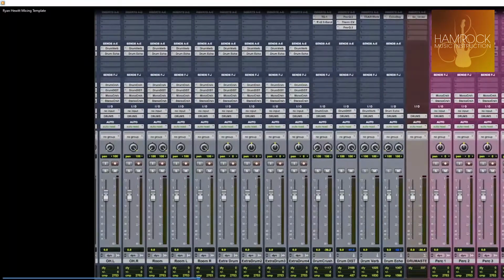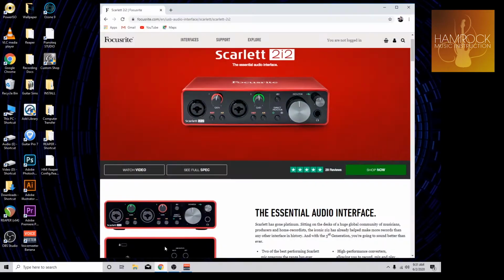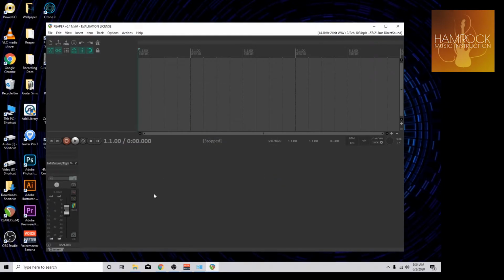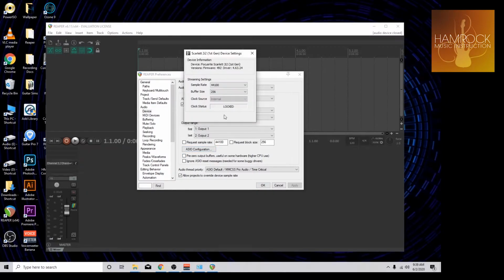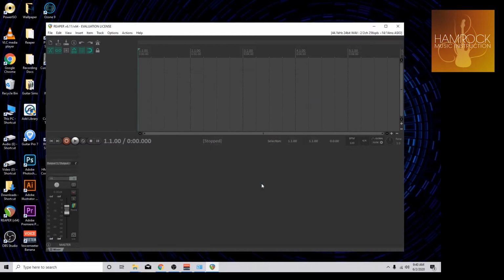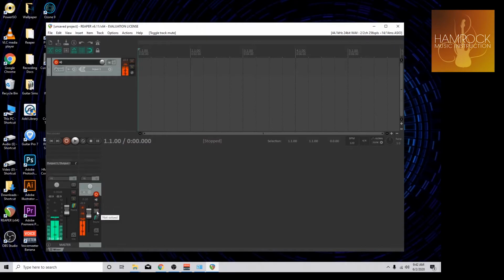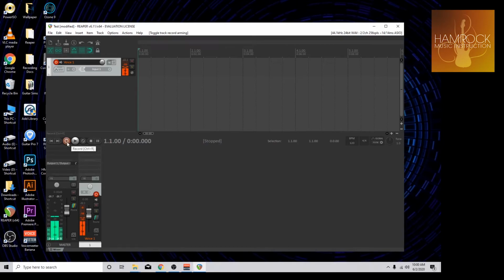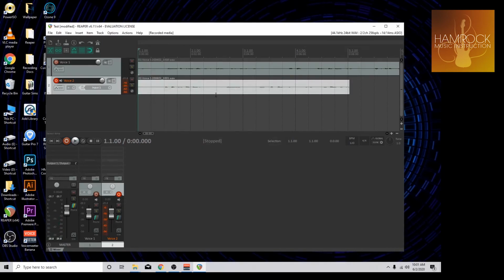Recording Music using Reaper Tutorial Pt 1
Videoconferencing guitar lessons, bass lessons, songwriting lessons via Skype, Zoom, and FaceTime with Hamrock Music Instruction